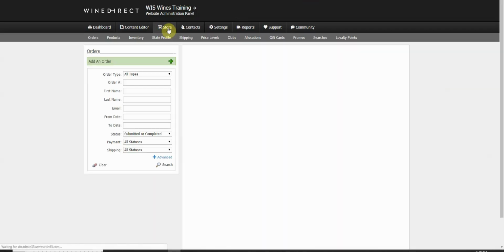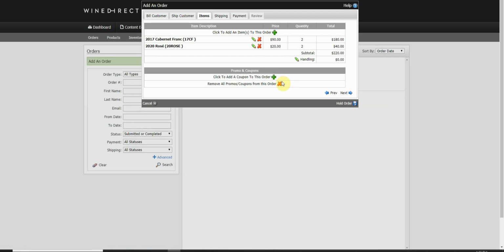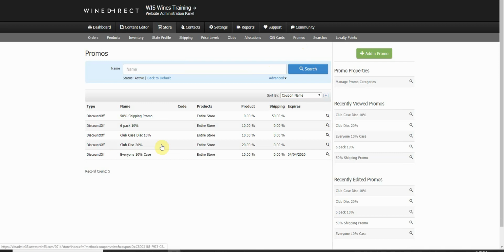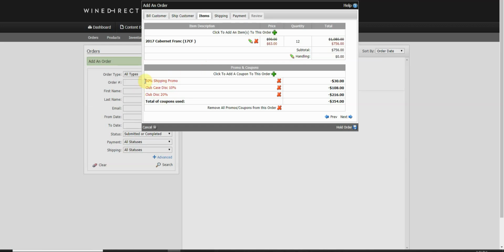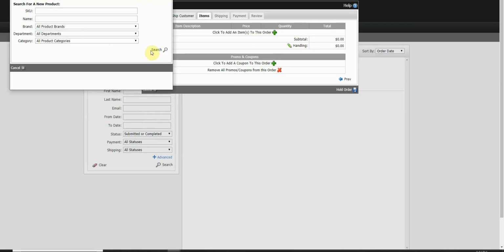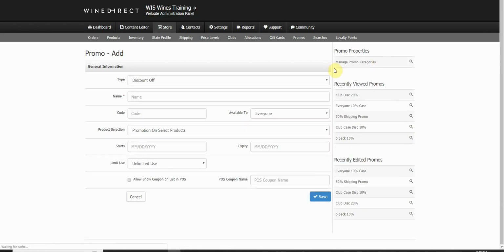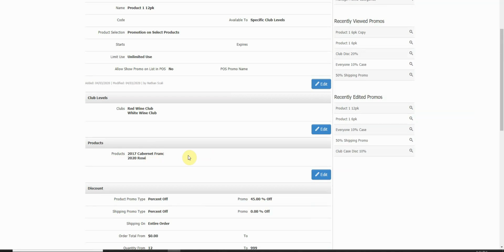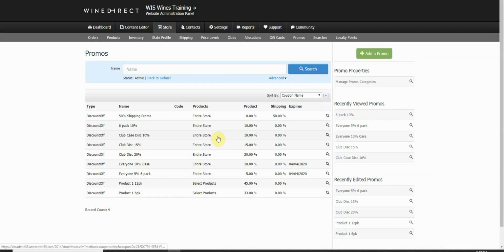Promos pt 2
Deeper Dive - Coupling